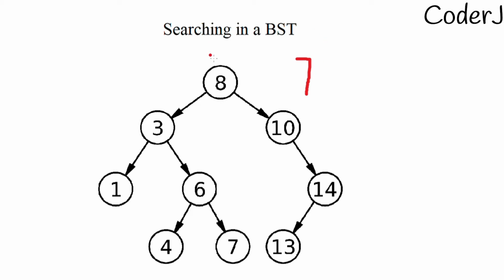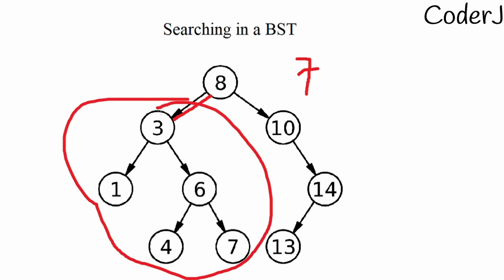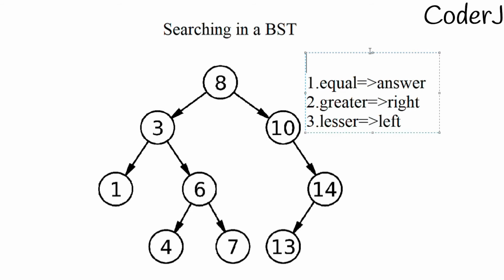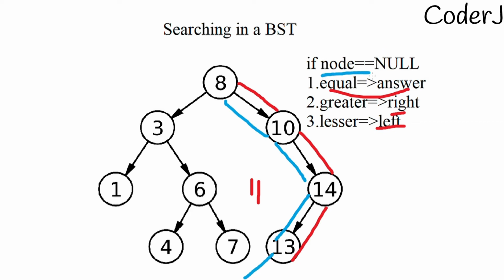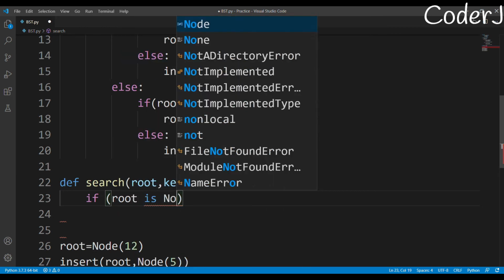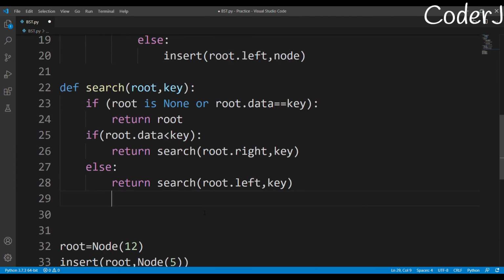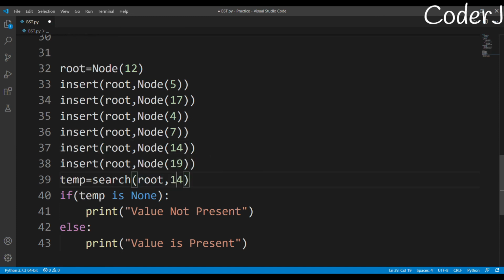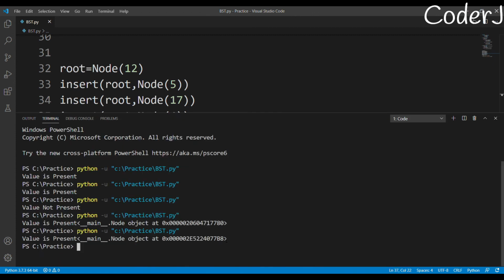Trees | Binary Search Tree | Searching of a node | CoderJ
Through this video we have started a dedicated series for teaching every important concepts in Trees.  We have started from the very basics and we aim to reach a level from where  we can easily solve any question regarding trees.

In this video , we have talked about what a binary search tree is. We have
discussed how to search a particular node in a BST recursively. What important conditions we need to keep in our mind when we are searching for a node. and when should we stop.